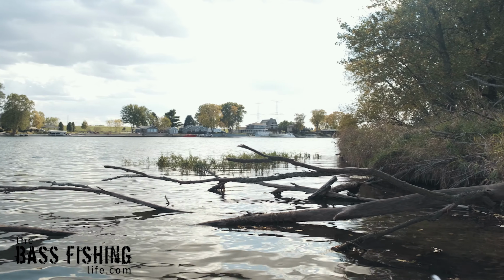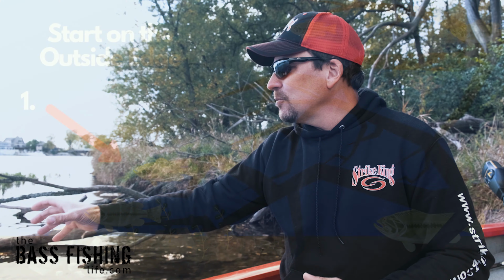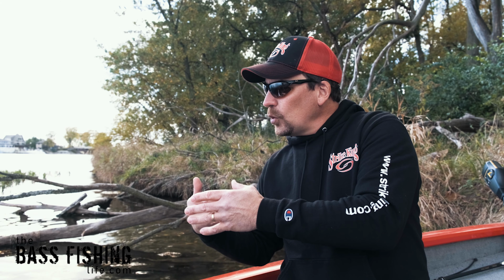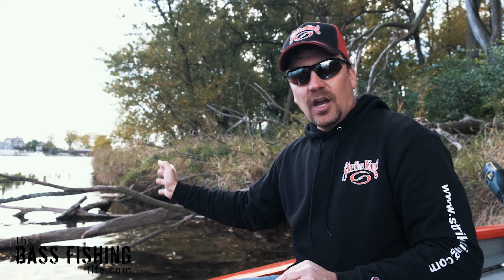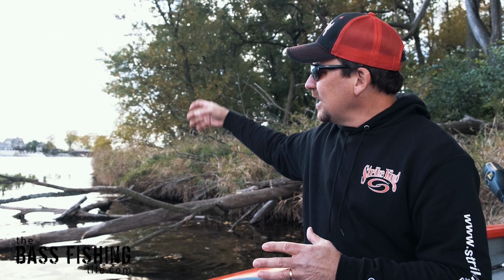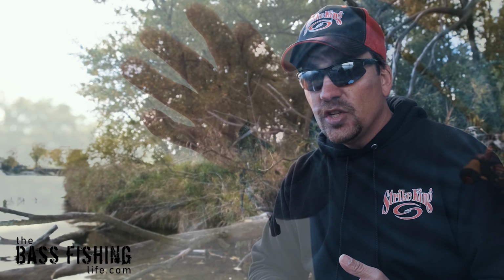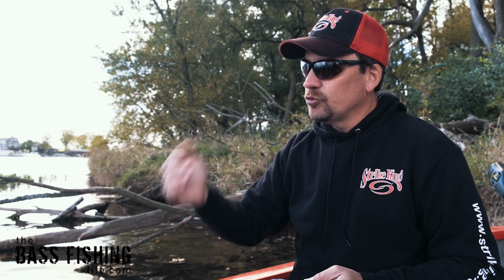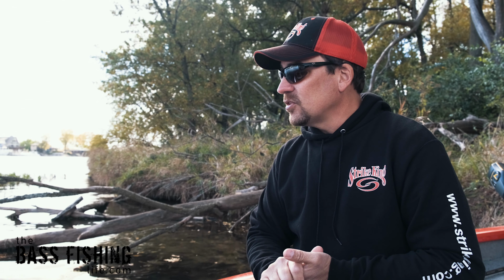3 Simple Steps to Catch More Bass | How to Approach Visible Cover to Find and Catch More Bass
Catching more bass from visible cover can be as simple as changing how we approach our first cast. Dissecting the cover in the right order can keep one fish from scaring off the entire school and maybe you can double your catch rate! Links below to products.

Like Coffee? Check this out: Bass Fishing Life Coffee Co

Looking for more bass fishing tips and techniques? New content every week.

These are some of my favorite lures.